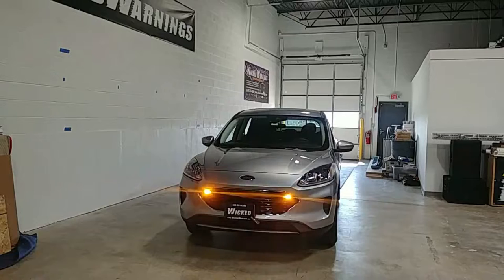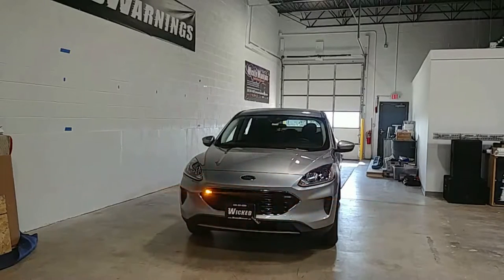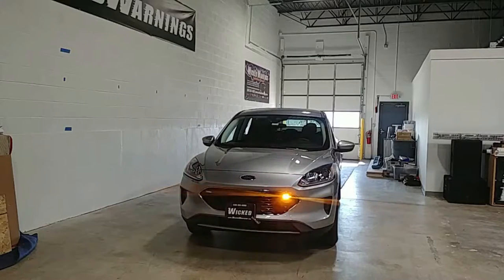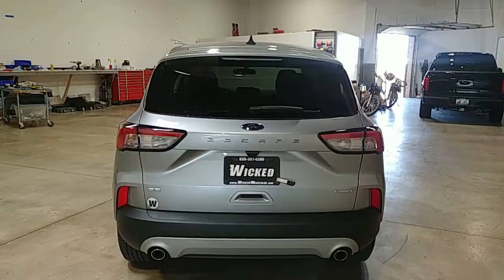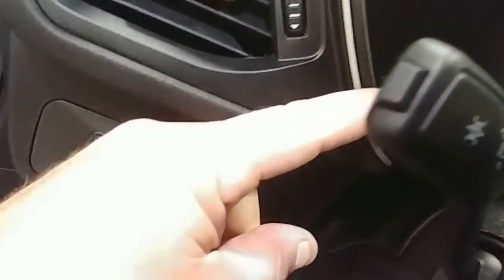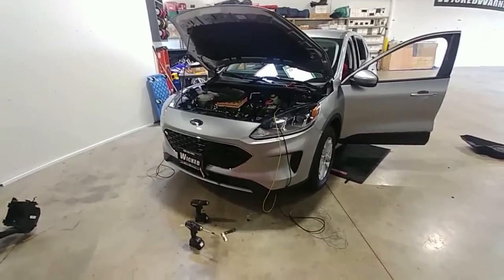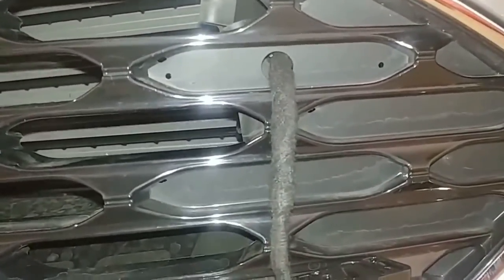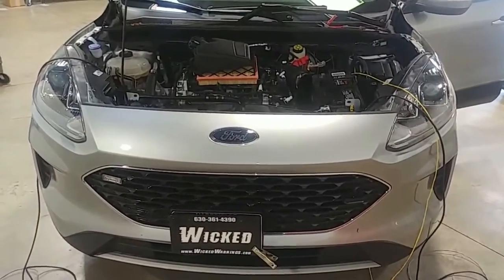2021 Ford Escape Amber Strobe Lights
The products featured in this video will be linked in the description below. If you have any questions about this build, please reference Build #18470. This video features a 2021 Ford Escape with amber LED strobe lights. In the front of this vehicle, you can see our LIN-6 amber LED strobe lights within the grille. In the rear, we used our ECO HAW HD in all amber within the outer lenses of the reverse housing. A 3/4" Flush Mount Rocker Switch controls all of the amber LED strobe lights throughout this vehicle.

for more information about our LED strobe lights and vehicle safety products.